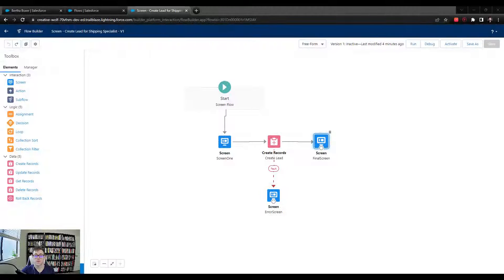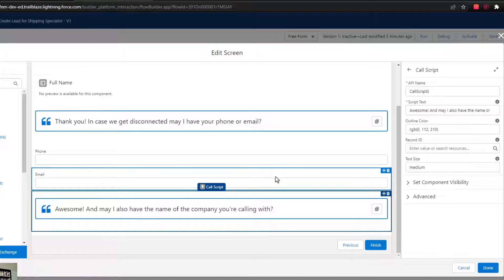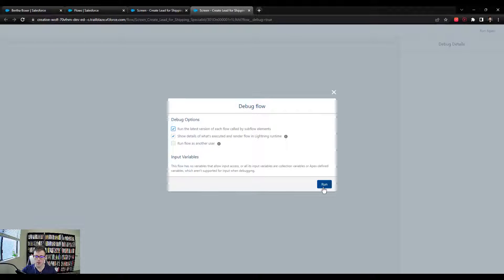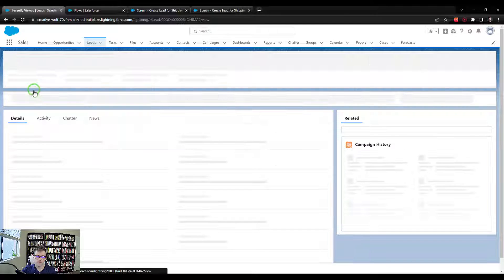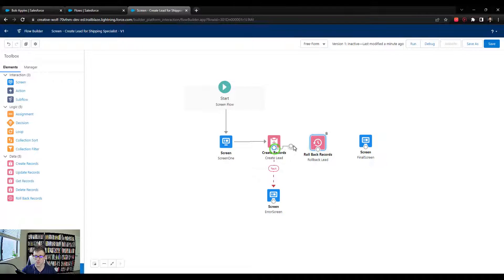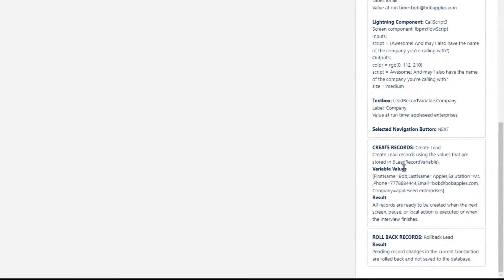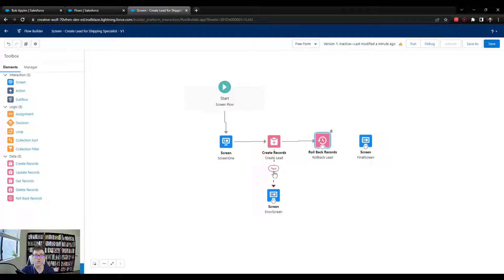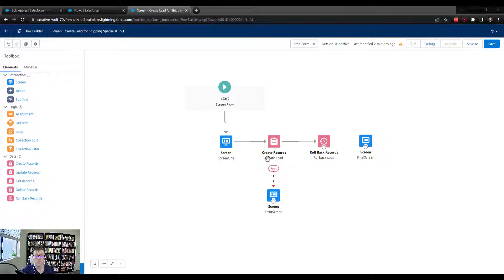Salesforce Flow Builder Tutorial (Episode 39) - Roll Back Element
We introduce another brand new data element in our Salesforce Flow - the Roll Back Records. Roll Back Records come in handy when debugging Screen Flows or when using fault elements to prevent unneeded database updates from happening.